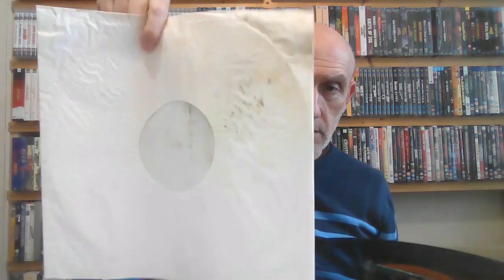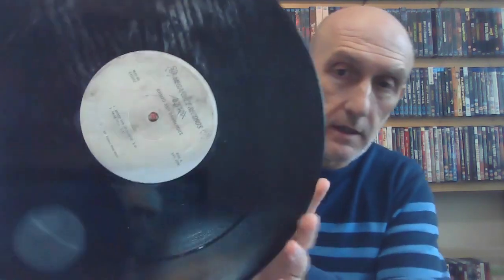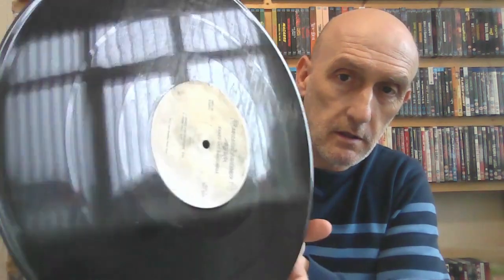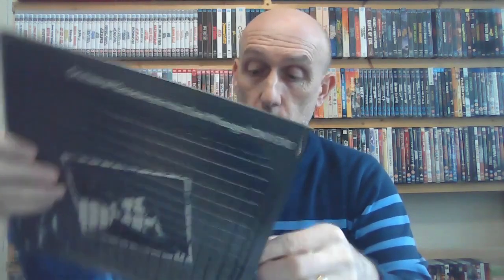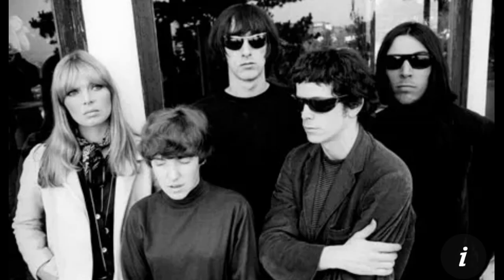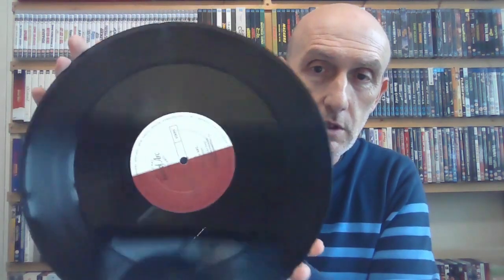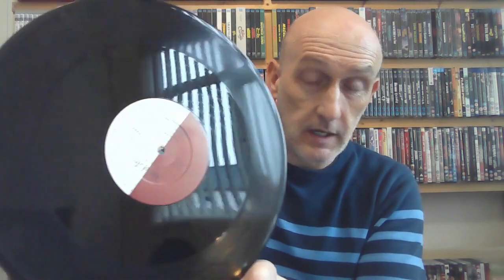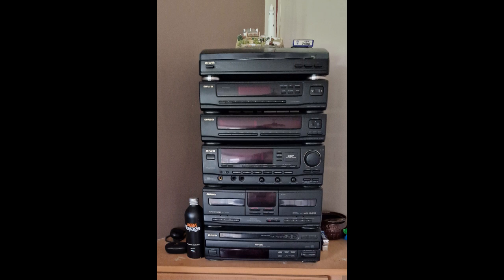My water damaged Vinyl Collection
Here is a video that is it's own kind of October Horror video by itself!!!
On the video I show part of my prised vinyl collection that got water damaged a few years ago and I couldn't bring myself to look through it before!!
Apologies to vinyl lovers for the horrors you will see in this video and if anybody has any solutions or advice going forward I was be really appreciative